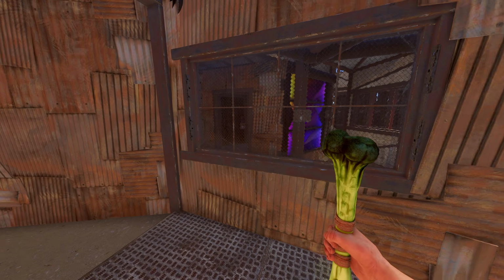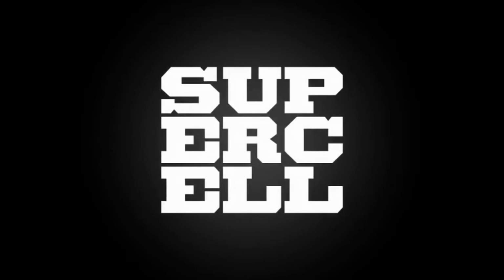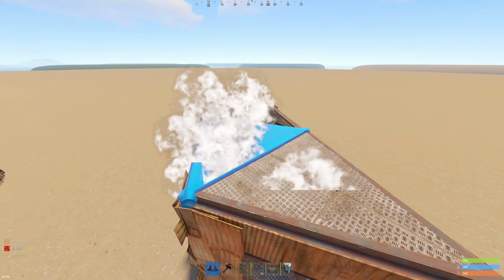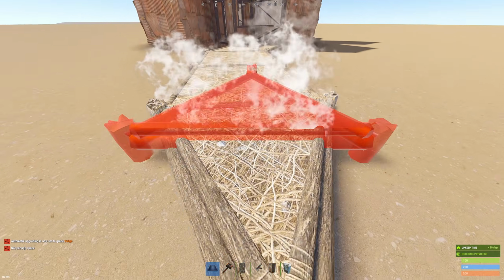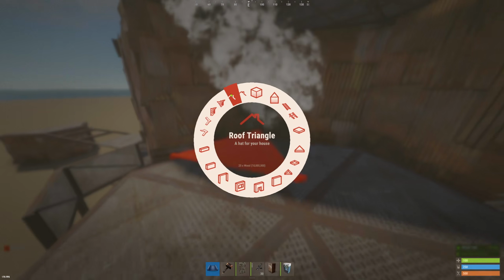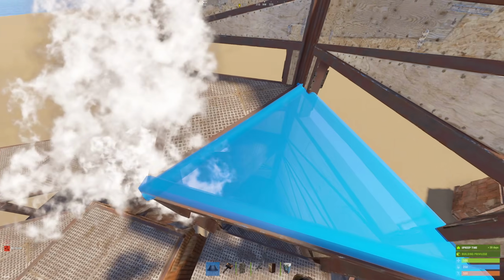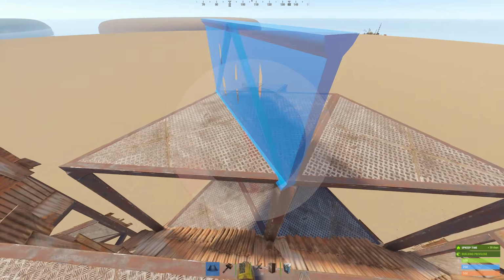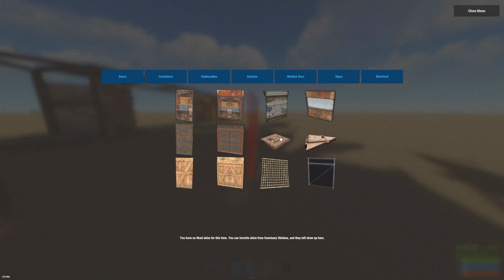The Stellar *TANKY* 2x1 - Quad Man Base - BUNKERS & OPENCORE - Rust Base Designs 2023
Sub if ur Sound x
Another Base Design :0

The Stellar
Build Cost & Upkeep (includes deployables):

STONE  ⋮   40k / 7k
METAL ⋮  65k /  10k

Let me know your lowest Raid Costs.
SANCTUARY CODE - NPMHGC
Timecodes:
00:00 Cinematics
00:35 The Tour
02:01 Clash Royale
02:29 The Tour
06:28 The Cost & Upkeep
06:55 The Starter
09:59 Widegaps
15:23 Freehands
14:30 Bunkers
15:20 Shooting Floor
19:58 Roof
21:46 Outro